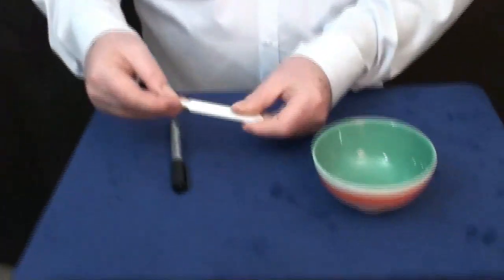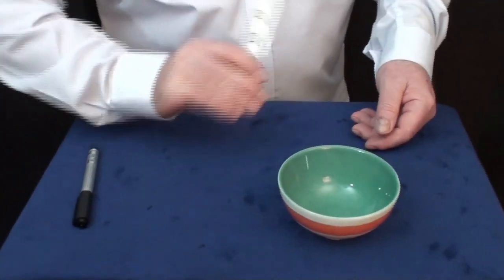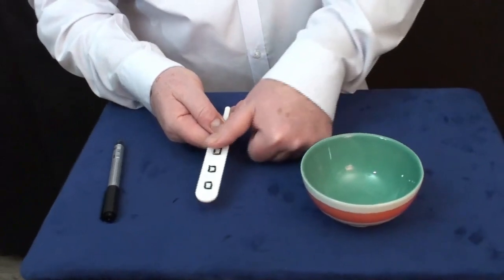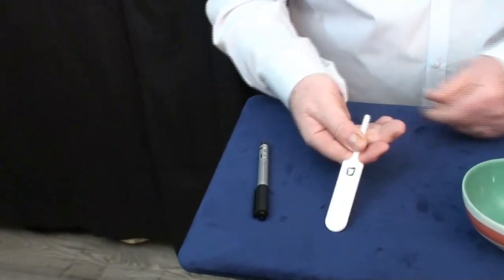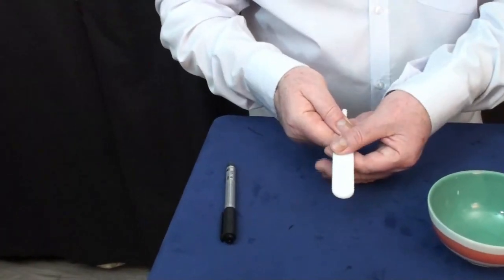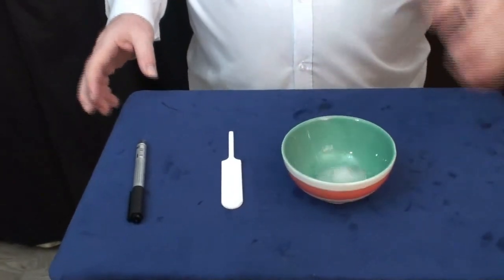Turbo Stick by Richard Sanders (Ice Version) - Magic Uncut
This is my performance of Richard Sanders TURBO STICK with an Ice Cube finale.
The Ice Production at the end was achieved using Kieron Johnson's REBORN.